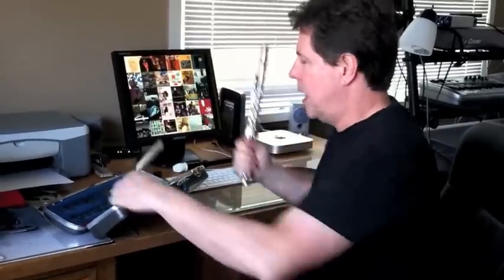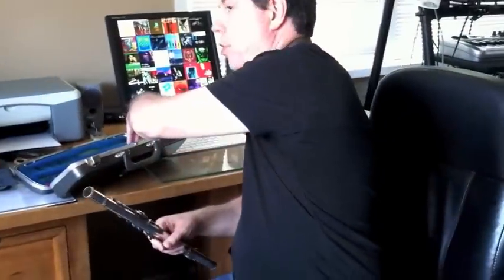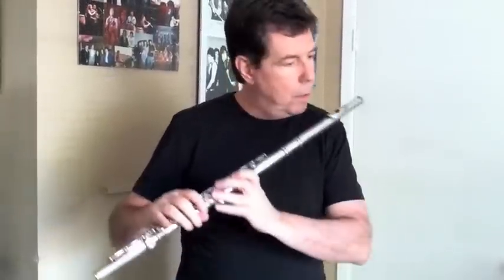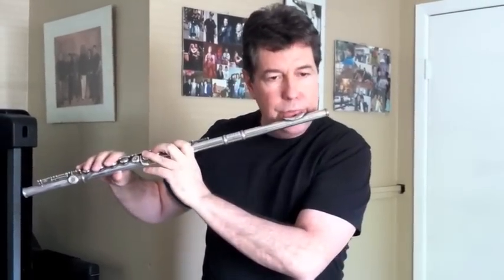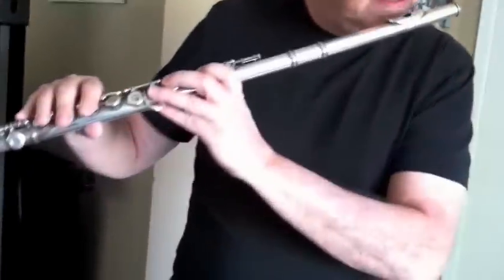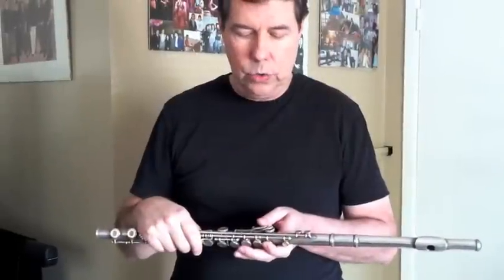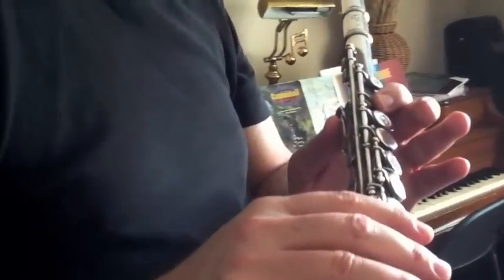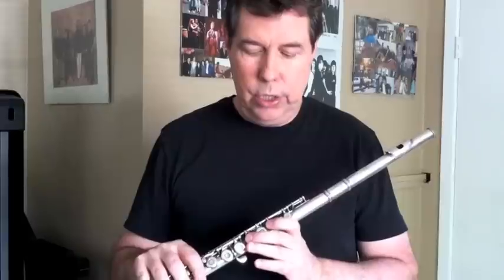Flute lesson for beginners with Warren Ham.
A beginner lesson. . Learning the first notes on the flute.